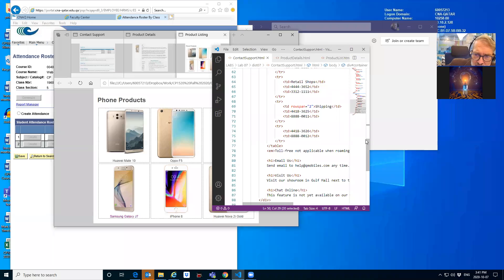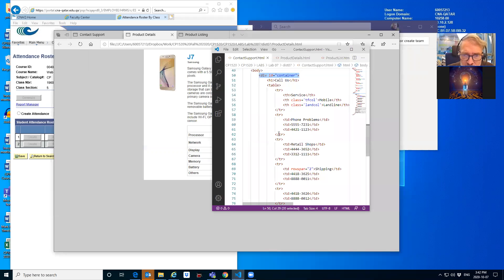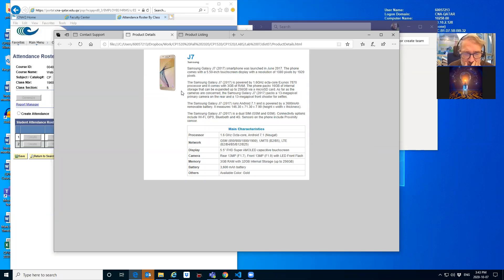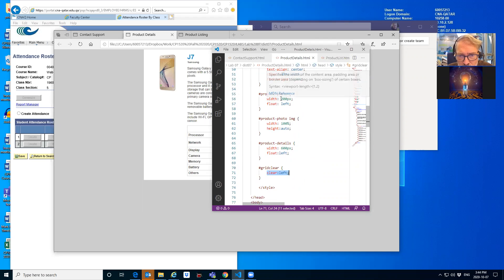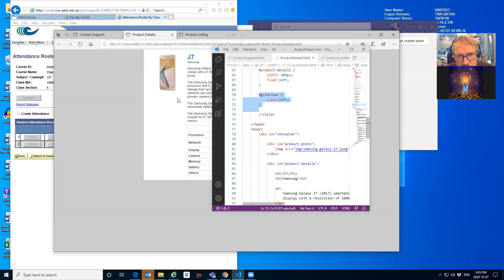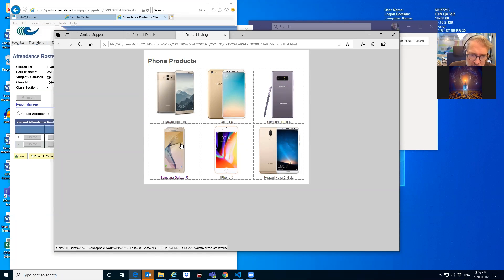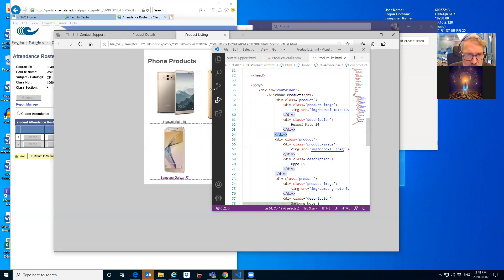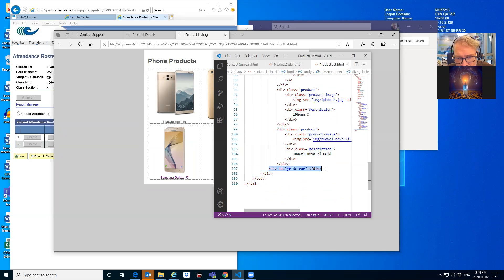CP1520 5 class oct 7 2020